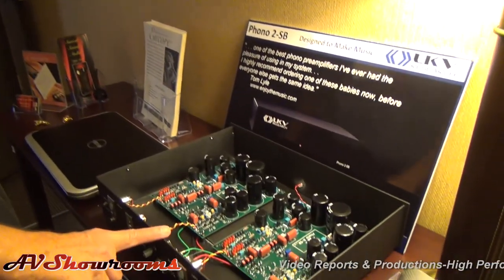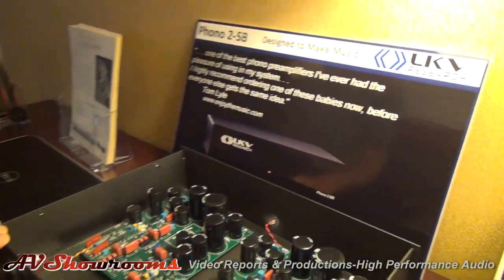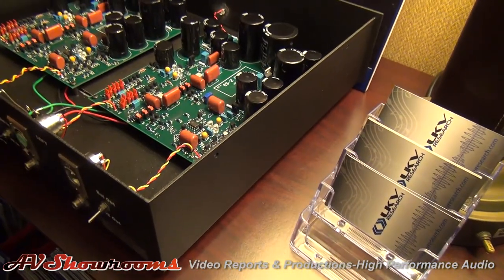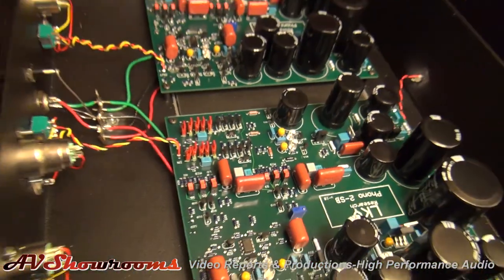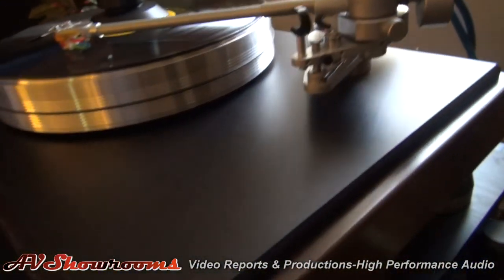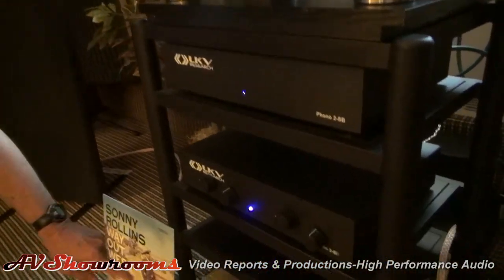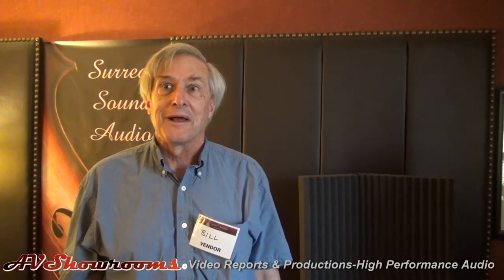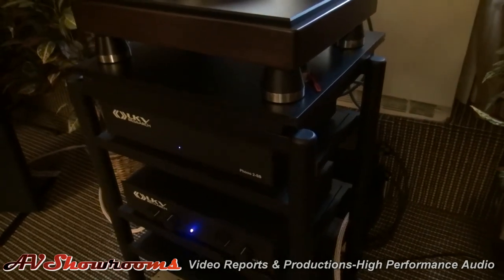LKV Research Phono Stage, VPI Turntable, VPI Tonearm